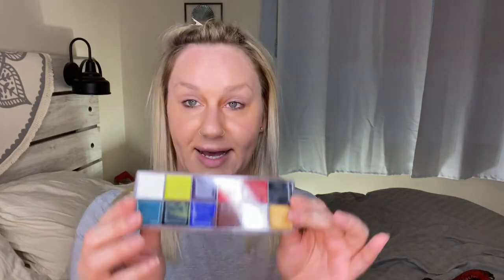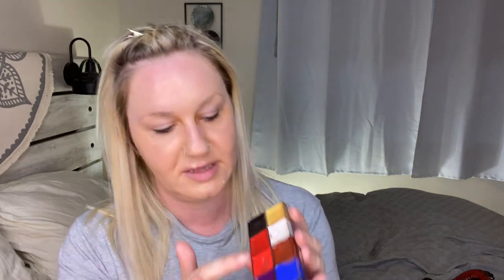Devil Halloween Makeup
Frcolor 12 Flash Colors Case Tattoo Face Body Paint Halloween Party Fancy Dress Oil Painting Art Beauty
This is either the same or very similar to the palette I bought.